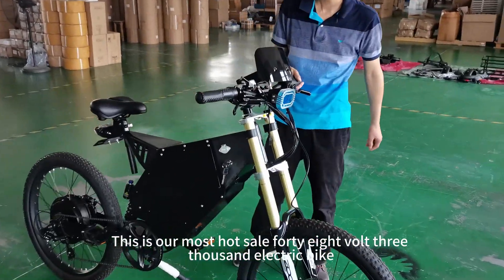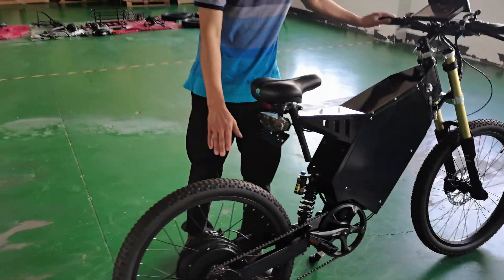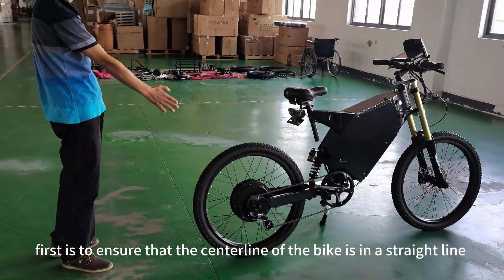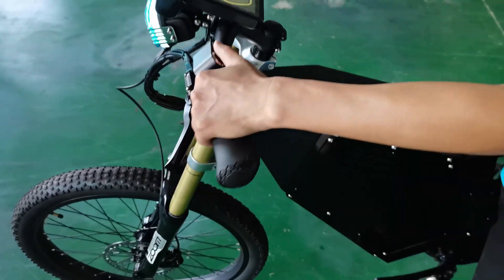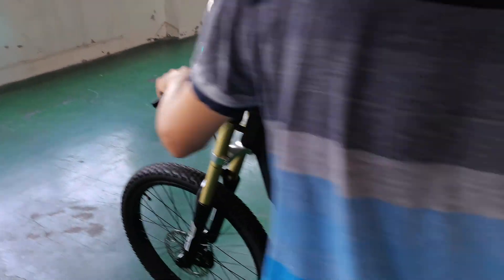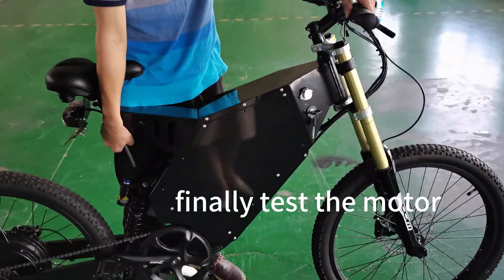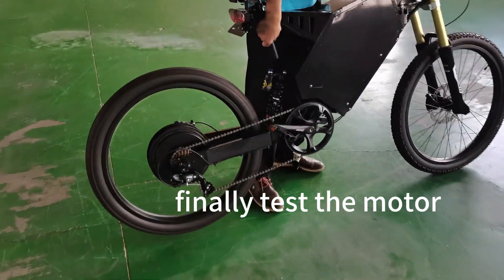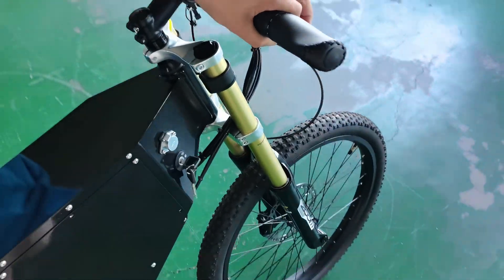CZDM ebike company, how we test the bomber ebike before shipping ?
- 48v 3000w stealth bomber ebike
- Max speed 60kmh
- Our inspection process before shipping